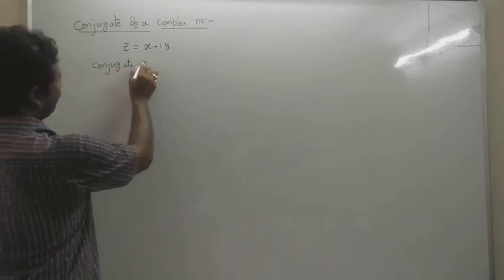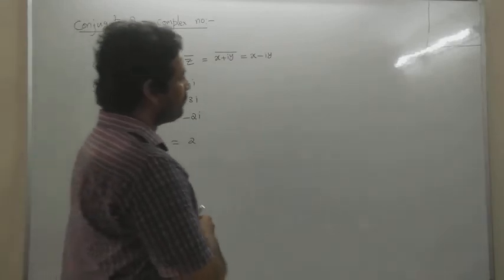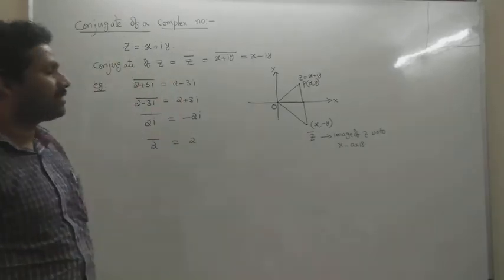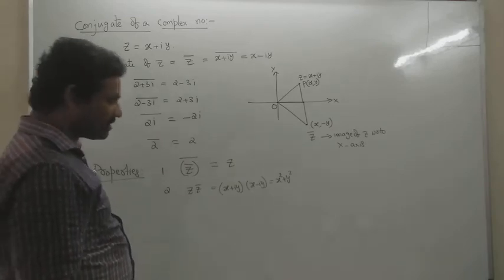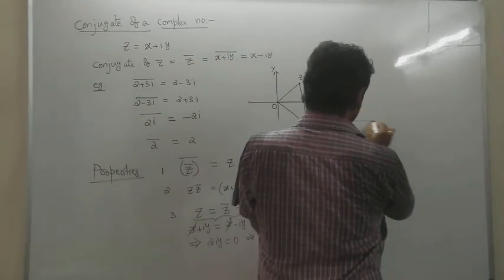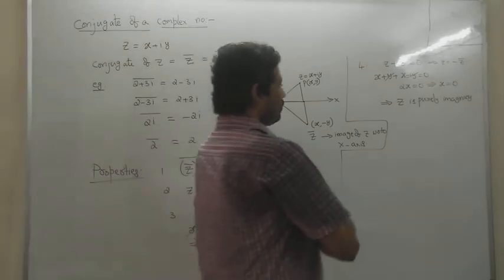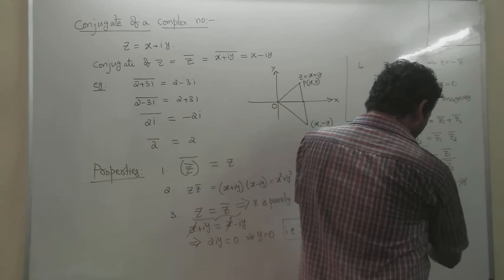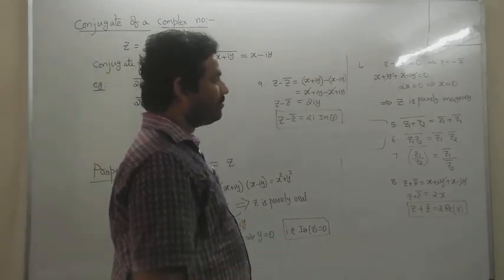Complex numbers - Conjugate of a complex number